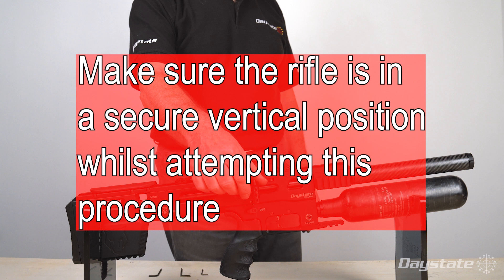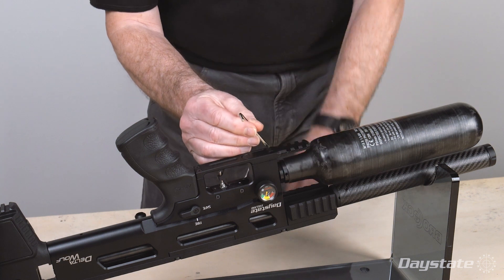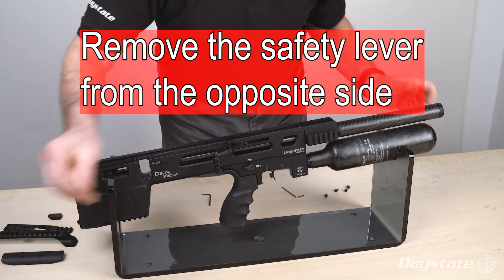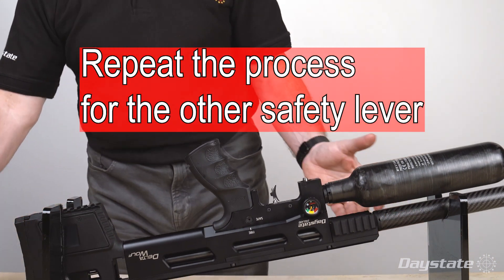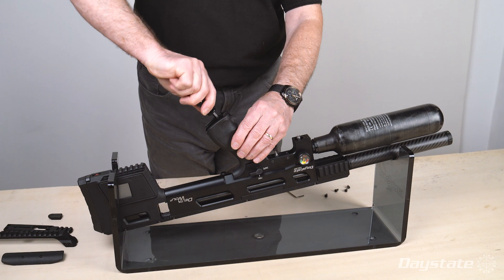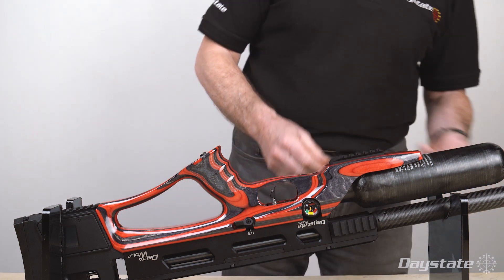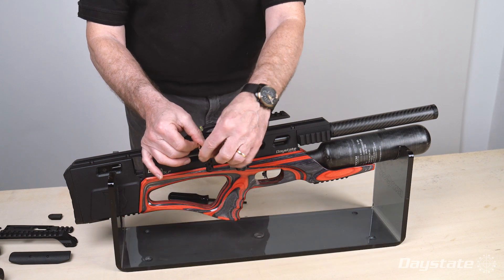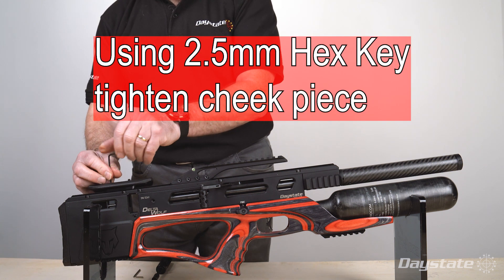How to convert your Delta Wolf to Alpha Wolf - The Official Daystate Video Guide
Daystate are offering Delta Wolf owners the option to convert their Delta Wolf to Alpha Wolf specification.

In this instructional video Tony Belas demonstrates how to change the Stock, the Optics Rail and the Cheekpiece.

Equipment List (what you'll need):
1 x Alpha Wolf Conversion Pack -
1 x 2mm Hex Key (Allen Key)
1 x 2.5mm Hex Key
1 x 3mm Hex Key
1 x 5mm Hex Key